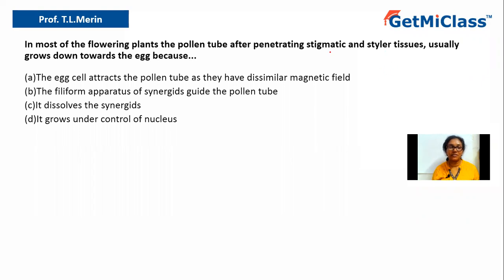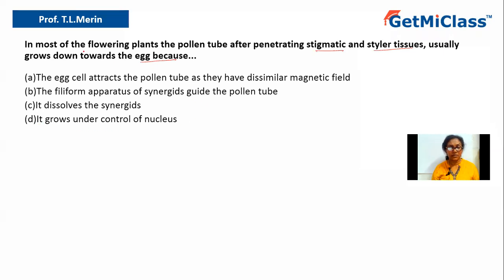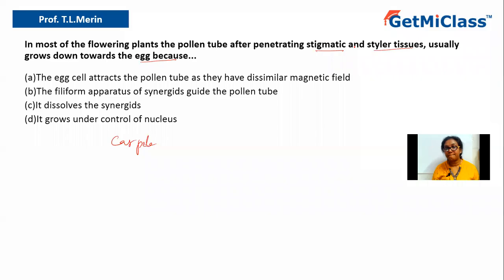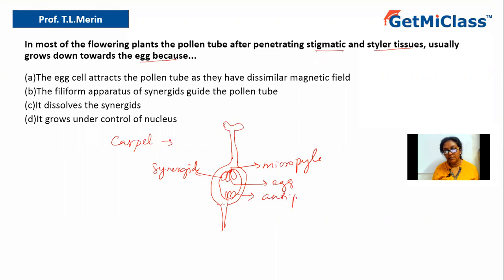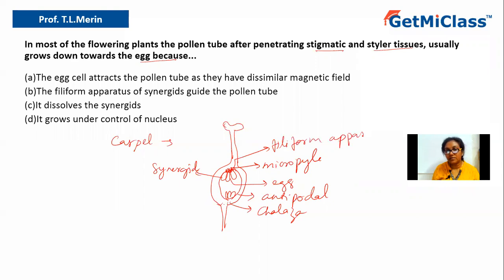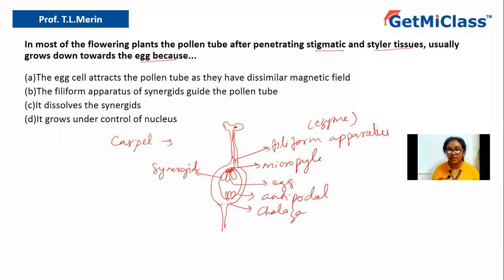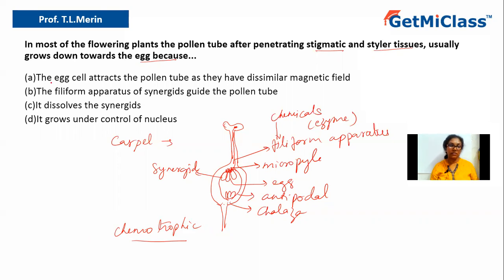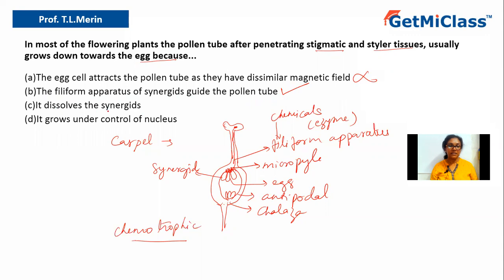Pollination Mysteries Solved at Last NEET 12th Biology Sexual Reproduction In Plants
The pollen tube after penetrating stigmatic and styler tissues usually grows down towards the egg because it grows under control of nucleus.